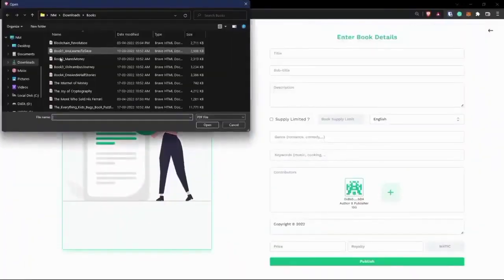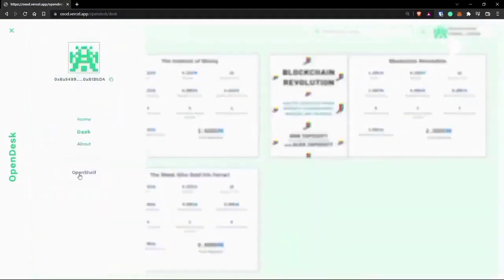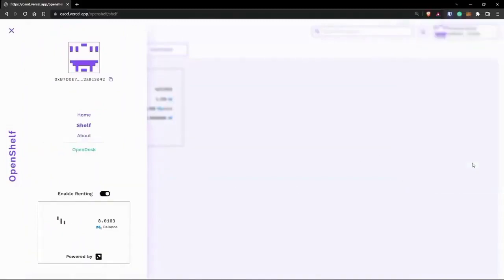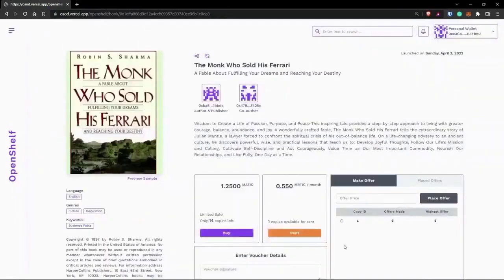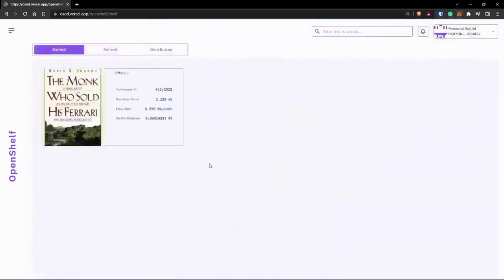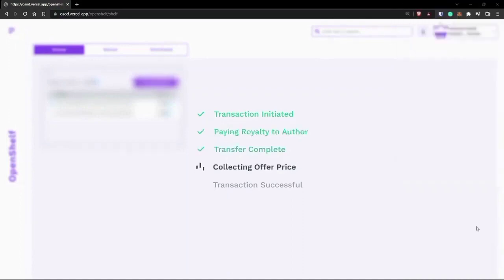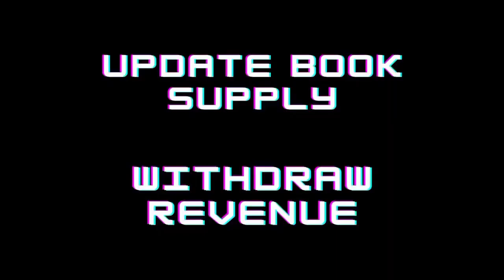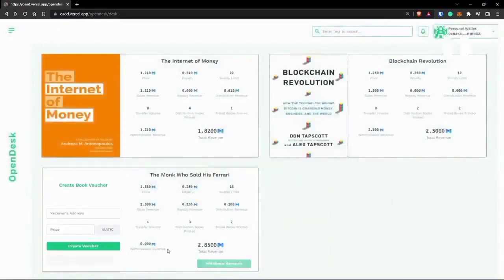Open Athenaeum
Imagine a world where authors publish their books securely, readers engage in a sustainable reading experience, and every interaction carries a personal touch. Open Athenaeum makes this a reality by leveraging cutting-edge technology. Our platform allows authors to protect their work with blockchain-powered NFTs, reducing environmental impact through e-books. But what sets us apart is our integration of the Dropbox-sign API, which adds a unique layer of personalization. Authors can now provide custom eSignatures, forging a deeper connection with readers. Join us in reshaping the future of literature – where digital ownership meets a personal touch!